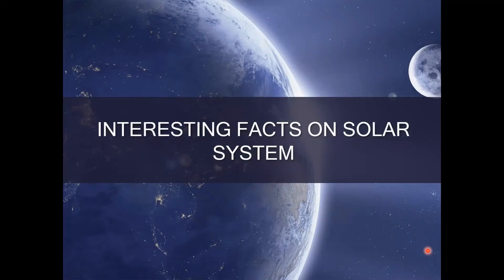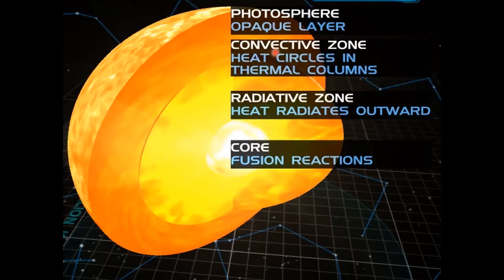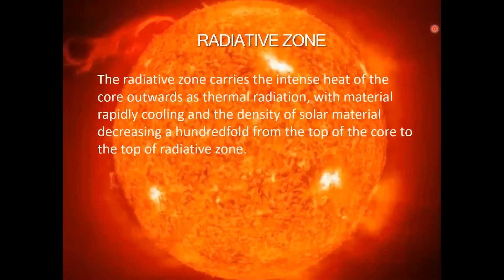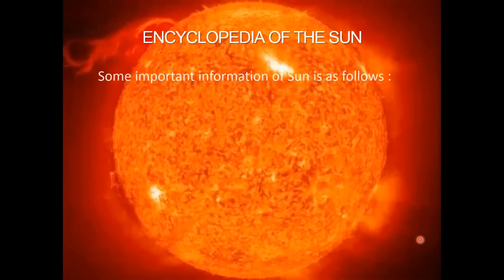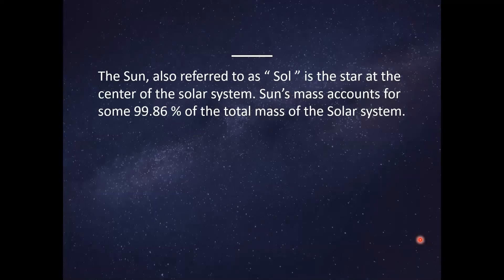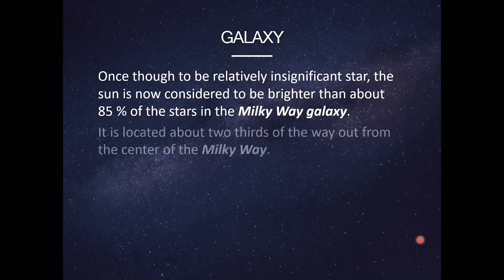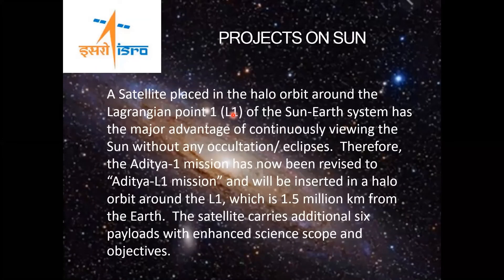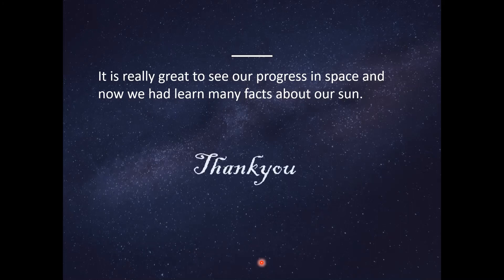Amazing Facts on sun || Palakshi Agrawal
Know some Amazing facts about sun and ISRO Solar mission.